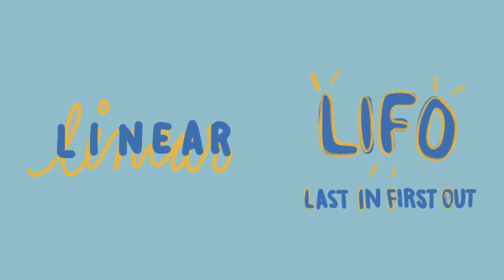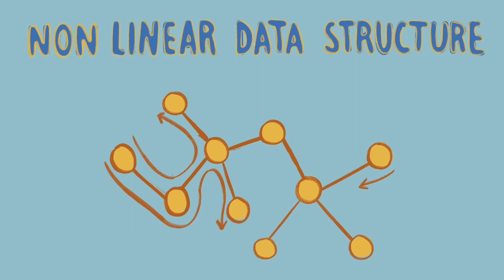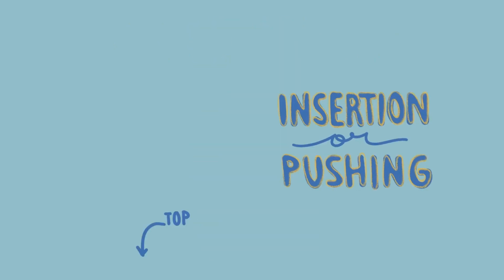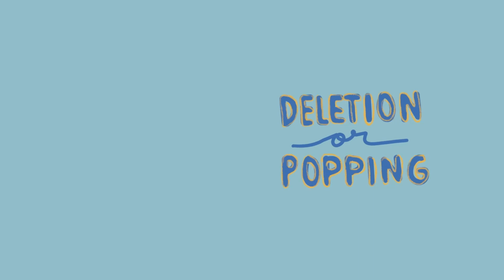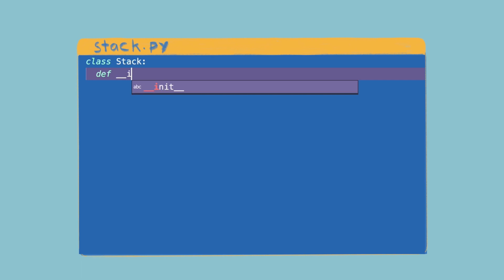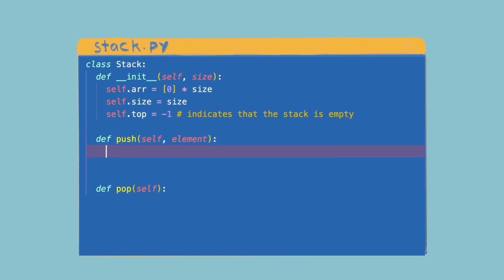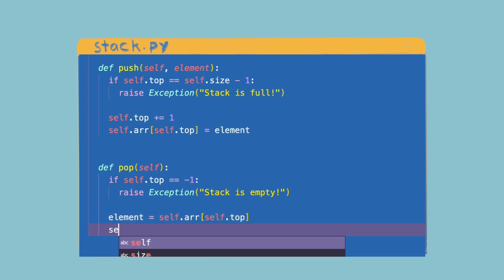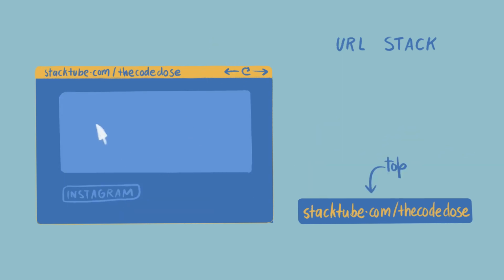✧･ﾟthe stack data structure explained in 5 minutes ･ﾟ✧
Chapters
0:00 Intro
0:26 What is a linear data structure?
0:46 What is a non-linear data structure?
1:02 Last In First Out
1:28 Insertion / Pushing
2:06 Deletion / Popping
2:30 Implementing a stack in Python
4:15 Use cases